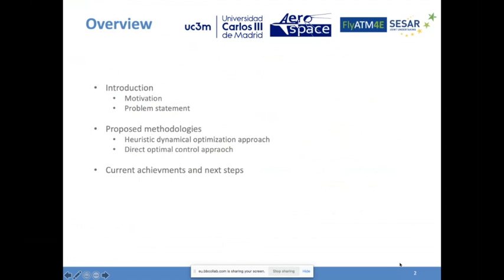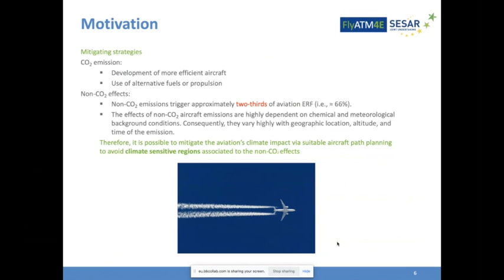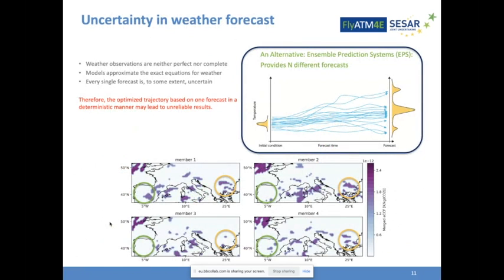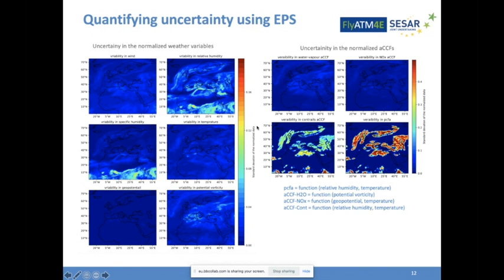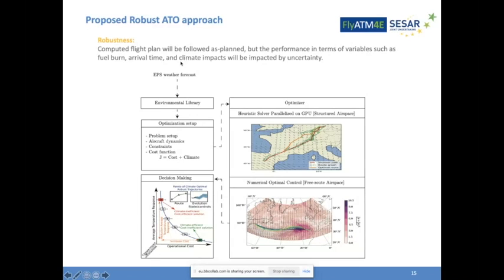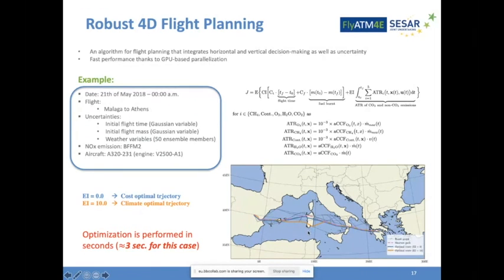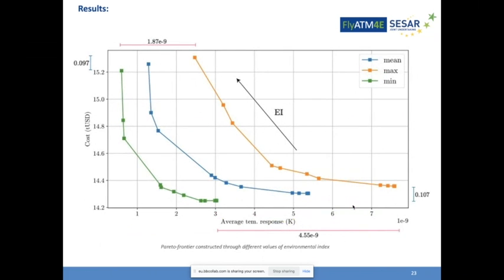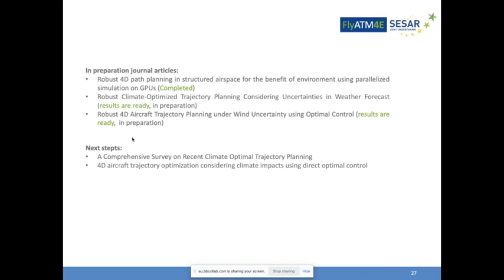PhD Aerospace - Doctoral Meetings 20-21- A. Simorgh